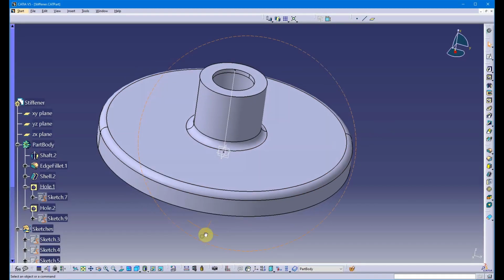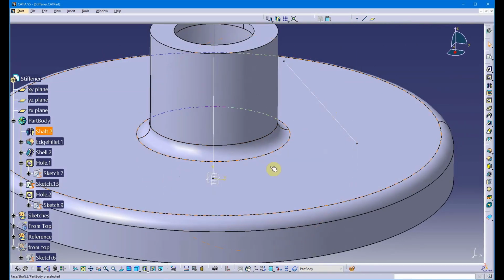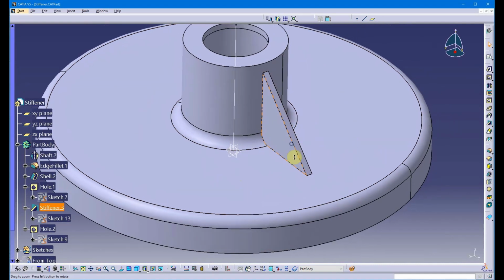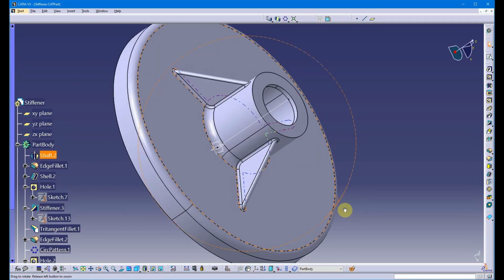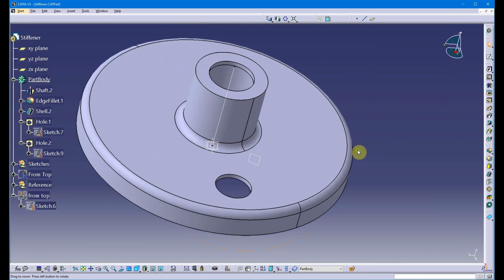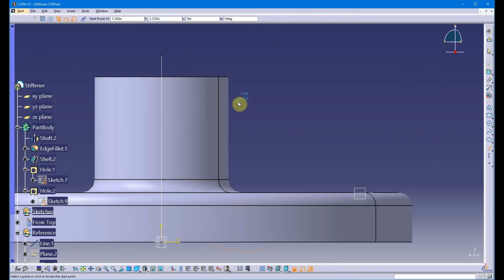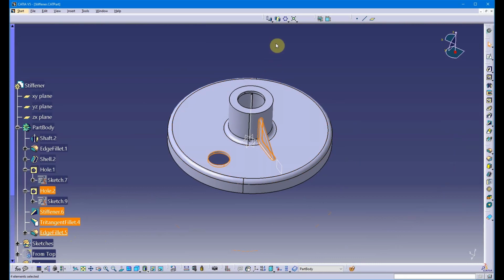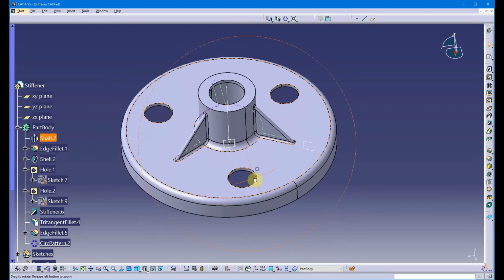Stiffener Part Two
CATIA Stiffener Feature